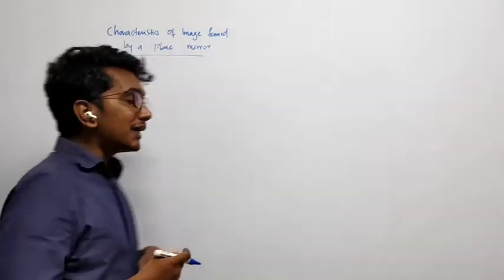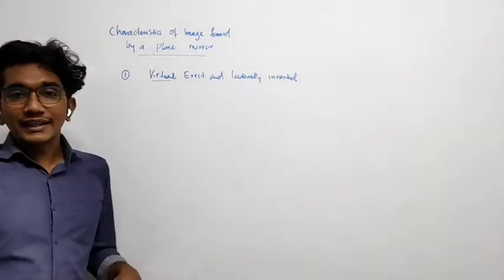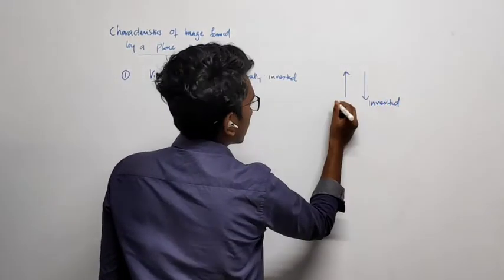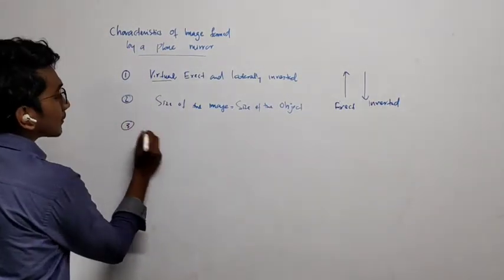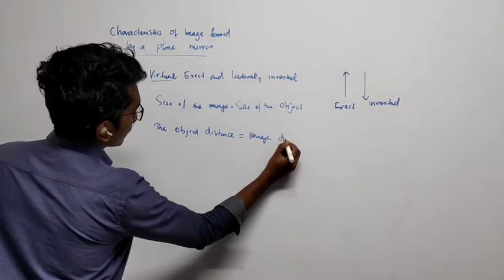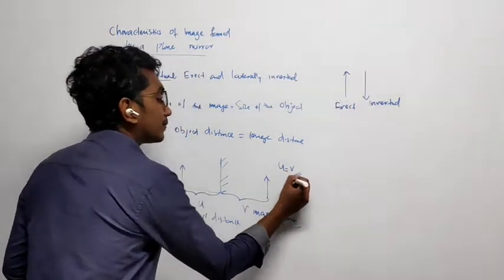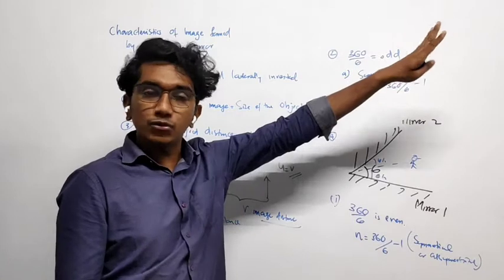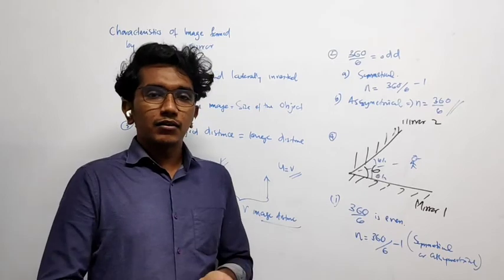Ray Optics 5